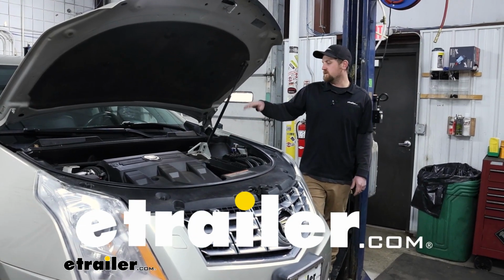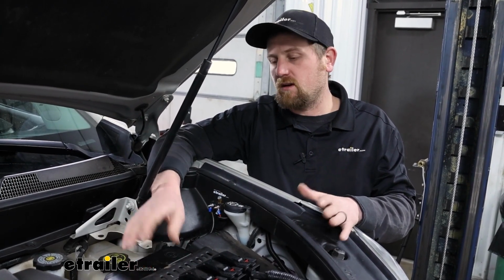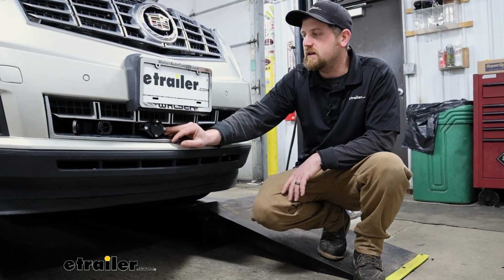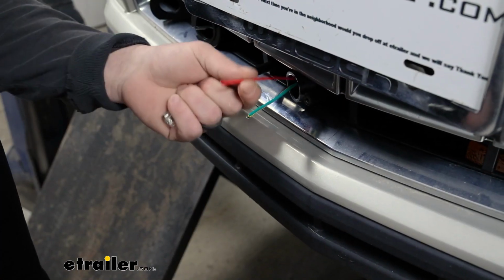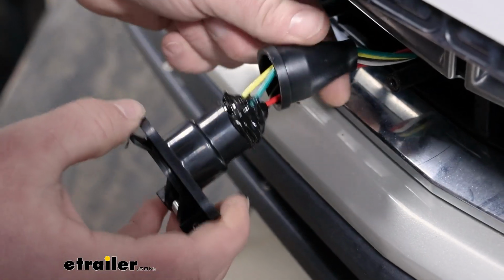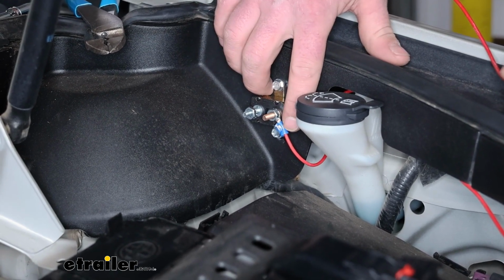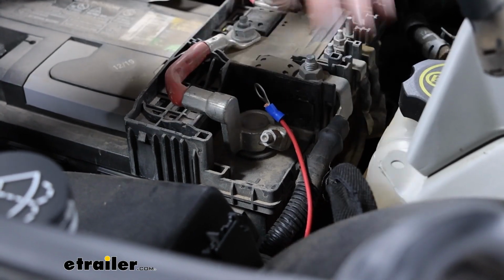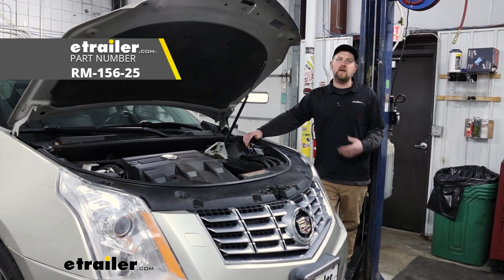Setting up the Roadmaster Battery Charge Line Kit for Towed Vehicles on your 2014 Cadillac SRX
Hey, everybody. Ryan here at etrailer.  Today, on our 2014 Cadillac SRX, we're gonna be showing you how to install the Roadmaster towed vehicle charge line kit.  But before we get into that, let's just take a minute, check this out, and talk about what it's gonna do.  A charge line kit is a really simple but important part, and a lot of times a lot of people overlook 'em.  But more or less, what this is gonna do is keep your vehicle's battery maintained or topped off whenever you're flat towing it down the road.

And the reason it's needed is because you're braking system that you choose, the supplemental braking system, whenever that operates, that draws power from your Cadillac's battery.  And so what can happen is over time, you know, you're over the road, six, eight plus hours, you get to where you're going and you go to disconnect, start up the car and it's dead because the braking system, you know, depleted your battery.  And so with that charge line, what it's gonna do is use some of the power from your motor home.  So your motor home will have that seven-way on the back of it, the seven-way trailer connector.  And within that seven-way, there's a 12 volt auxiliary power.

So it's gonna use some of that amperage to essentially trickle charge your Cadillac's battery.  You know, keep in mind, you have to have a properly, you know, a good, functioning battery to begin with.  You know, this kit isn't gonna bring one back to life or anything like that, just solely, you know, used as as a maintainer in a sense.  And it's gonna extend the life of the Cadillac's battery too because, you know, if you drain it down and then start, you know, charge it up, drain it down, charge it up, drain it down, so on, there's only so many cycles.  So by keeping this topped off, you should get a little bit more time out of it before you need to replace it.

The kit is gonna come with a circuit breaker, and so it's gonna keep everything protected.  You know, that way, if a short or something like that does occur, it'll trip the breaker.  It's not gonna mess anything up, you know But anyhoo, like I said, the power's gonna come in from your motor home seven-way, through the breaker, and out over to the positive battery terminal, and that's how it's actually gonna charge the battery.  You are going to need a six-way round-type connector for this kit to work, though.  That's because the charge line plugs into the back of this.

Then, you'll have the cable coming out of here to the back of your motor home.  So you know, if you're putting a whole kit together, you know, I'd suggest getting a diode wiring kit that has this type of connector.  We carry several of 'em here at etrailer.  But you know, that kinda touches on the installation.  As far as getting this installed, really not bad at all.  It's essentially one wire.  You know, you mount up your breaker, hook the wire up into here, and then put it to the battery.  So really shouldn't give you too many issues, but if you like to see how it's done, feel free to hang around.  We'll go ahead and hook it up together now.  To begin our installation, we're gonna be here at the front of our Cadillac.  And what we need to do is hook up our connector plug.  So I got one end of the wiring dropped down through here and, you know, on the location we're gonna mount this up, and that way we can get it hooked up.  But I wanna mention too, you know, now's a good opportunity while you're installing these parts to do anything else that might get connected to the back of the connector plug.  You wanna take the rubber boot from your connector plug and slide that over the wiring before we start to get it hooked up.  (rubber squeaking) Now, we can prep our wiring to get it set up here.  So this is our charge line wire and like I said, if you're gonna be doing, you know, diode wiring or anything, now would be a good time to do it all at the same time, but we'll focus on our charge line for now.  So what you're gonna do is strip back (tool clicks) the insulation, give that wire a good twist.  Then, if you take the connector plug, we're gonna be hooking the charge line up to the middle prong there.  So you back out the set screw almost all the way.  And then, simply just place that into the terminal, and tighten it back down.  Here's what the back of the connector will look like onc